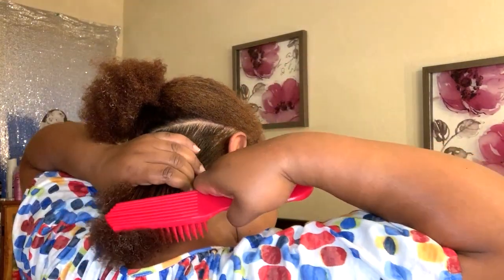SOULTANICAL FLUFFY AND SOFT WASH&GO BABY!!